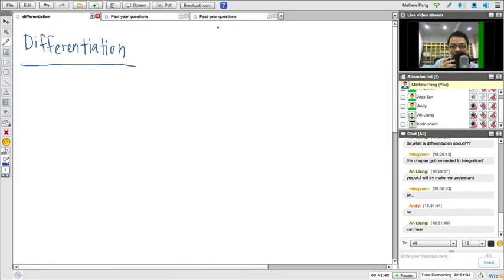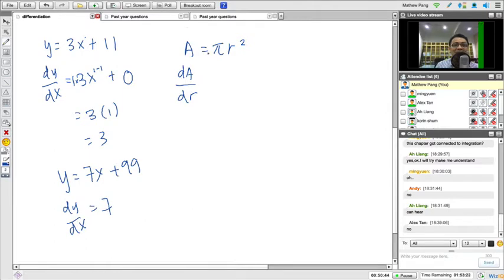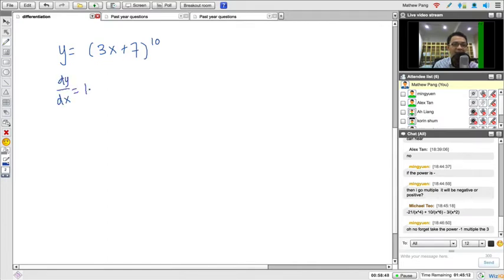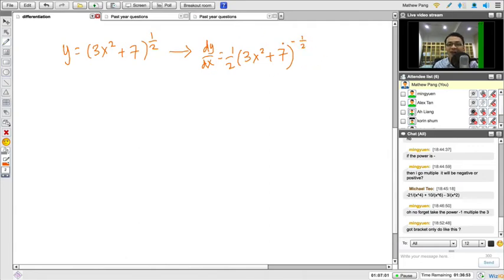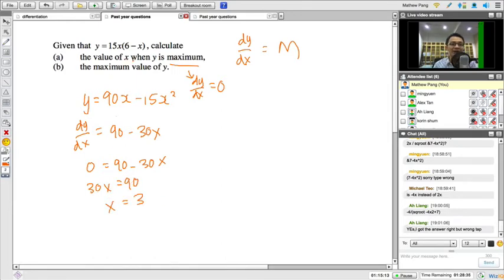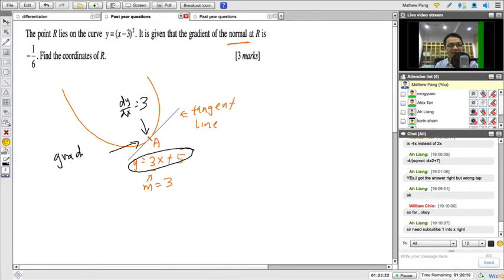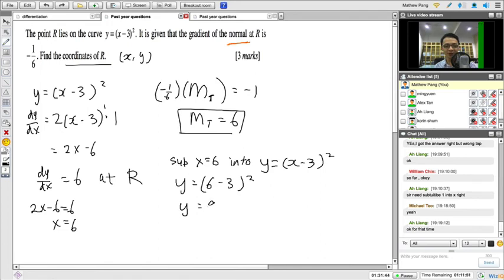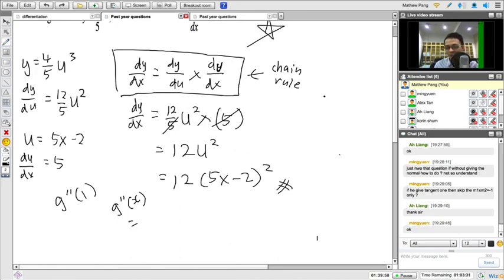Pilot test of virtual classroom - Differentiation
this is what happen in virtual classroom. and I will do more pilot test in coming weeks. This video is very long, hope it help you to understand a little bit of differentiation.